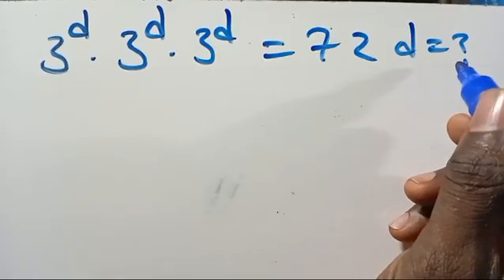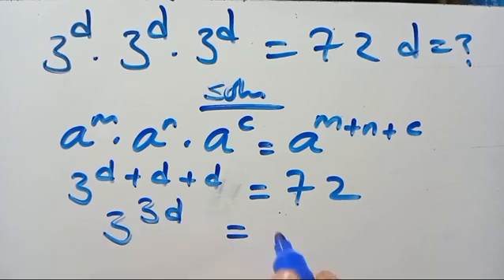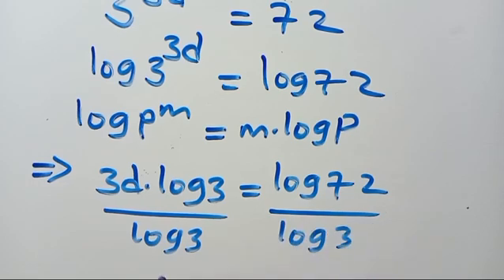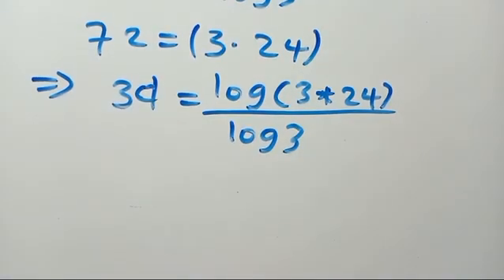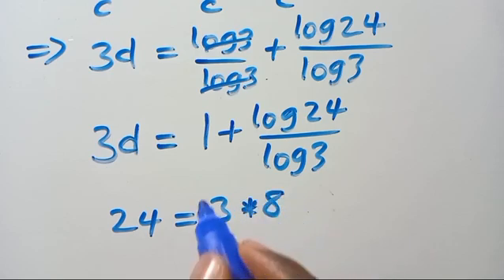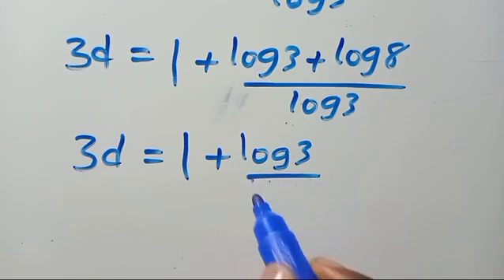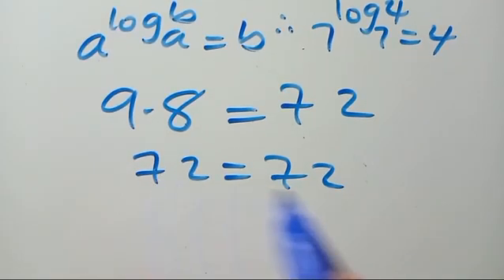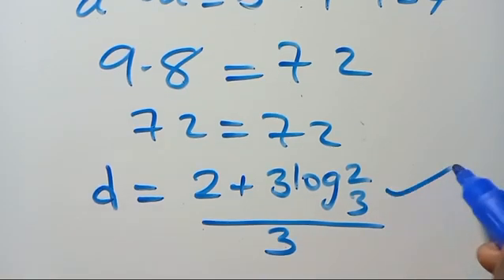USA Mathematics Olympiad | Can you solve for 'd'